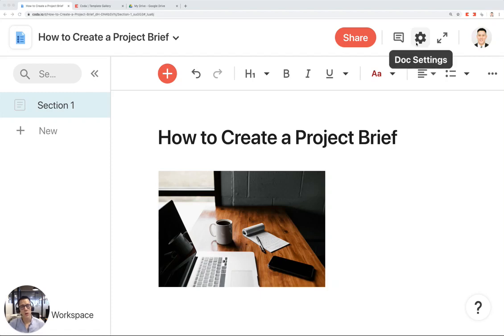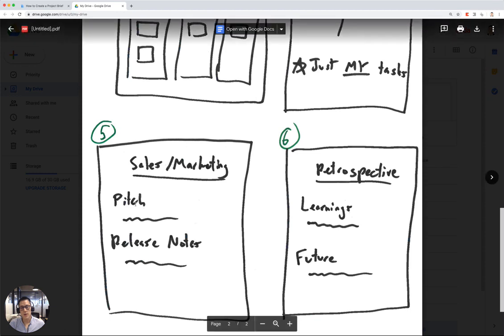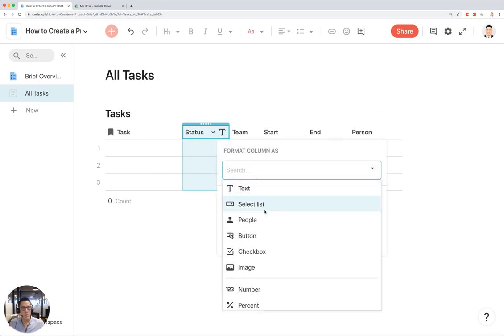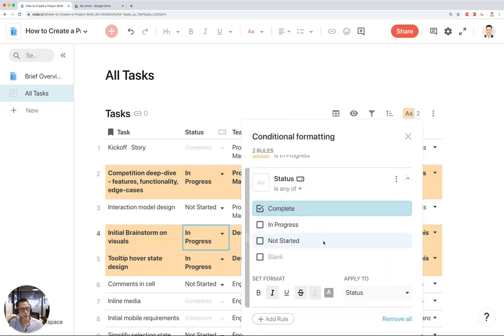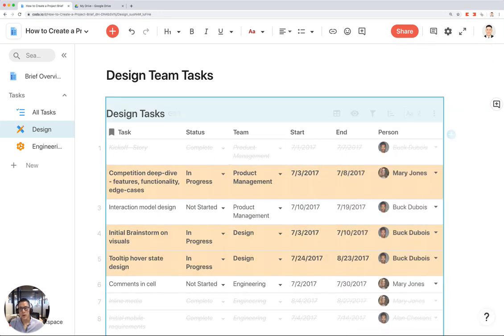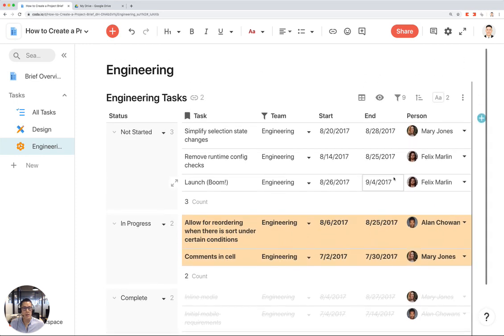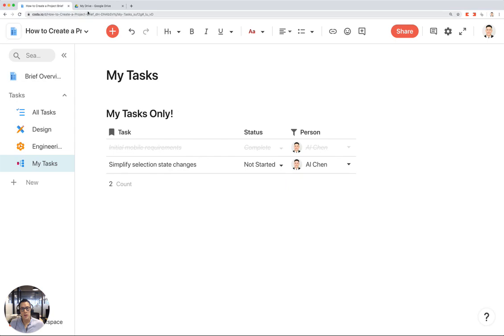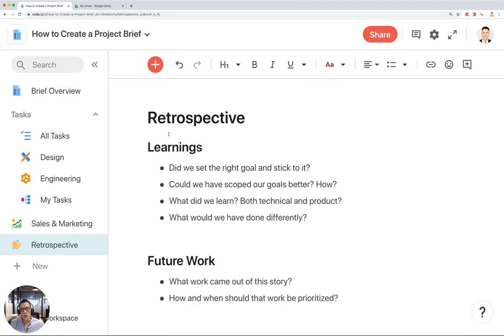How to Create A Project Brief Tutorial - Google Docs Alternative (Coda)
Learn how to create your own project brief doc in Coda I walk you through step-by-step how to create this project brief from scratch.

This all-in-one template contains everything you need to manage a project with your team. Write the brief overview, create a master list of tasks, assign teams and owners to tasks, create team-specific views of the tasks, and write a retrospective and sales/marketing plans.

Easily jump to sections in this video:
* Intro - 0:00
* Sketch of a project brief template - 0:35
* Project brief overview with sections - 4:53
* Create task list - 6:23
* Add a new task - 9:23
* Set up conditional formatting for task list - 10:16
* Create button to add task - 11:56
* Section for Design team's tasks - 13:26
* Set up Trello/kanban layout for Design tasks - 15:44
* Section for Engineering team's tasks - 17:17
* Gantt/timeline layout for Engineering tasks - 19:05
* Section for My tasks only (logged-in user) - 20:34
* Section for Sales & Marketing plan - 23:00
* Section for team retrospective - 24:35